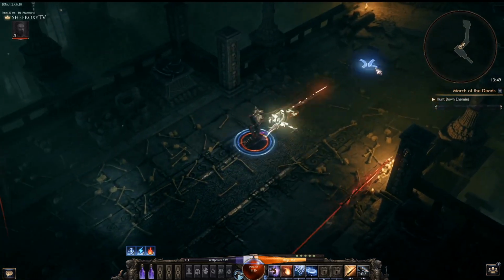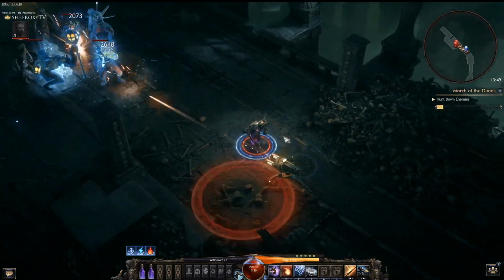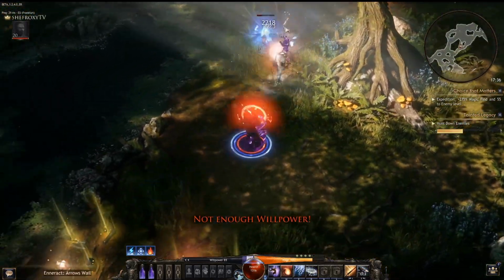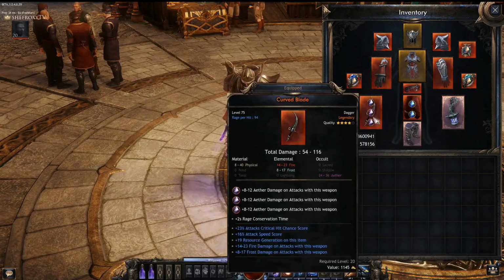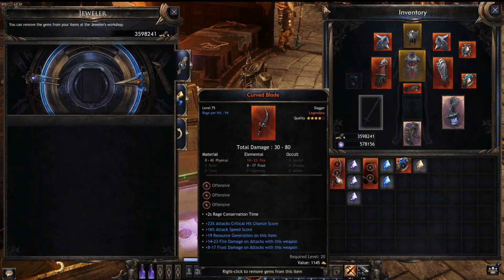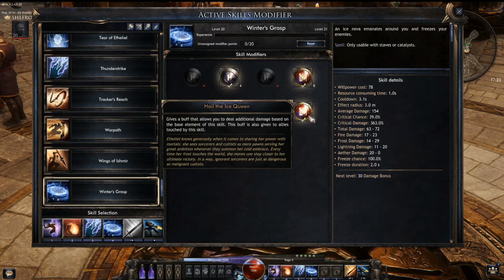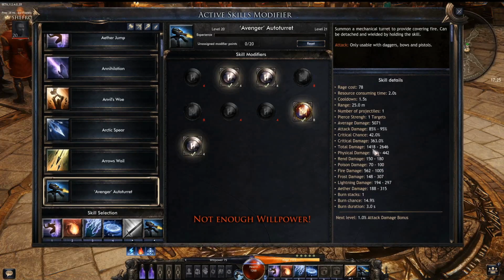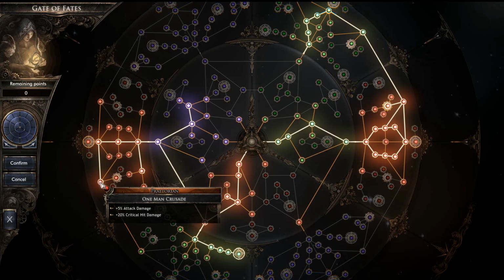WOLCEN TURRET BUILD | VERSION 3.0 | "AVENGER" AUTOTURRET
updated the passive tree here is the current version . if you want to see more gameplay im live thursday to monday 10pm CET over

hit me up on Twitter:
shef_roxy